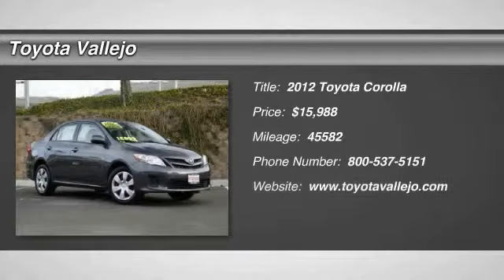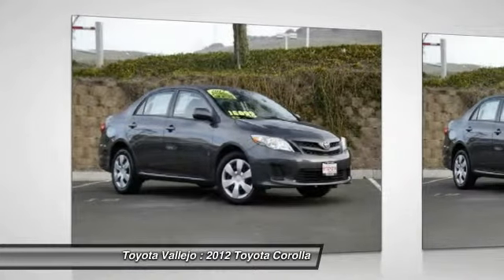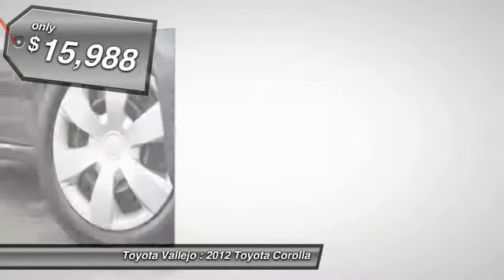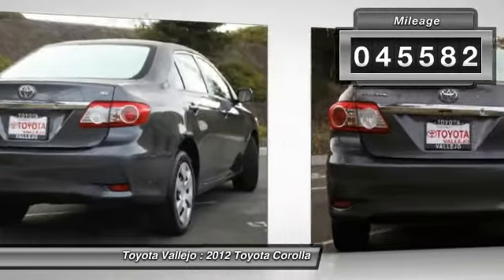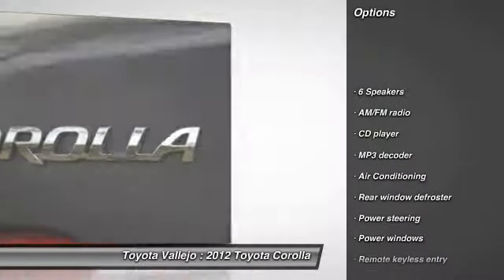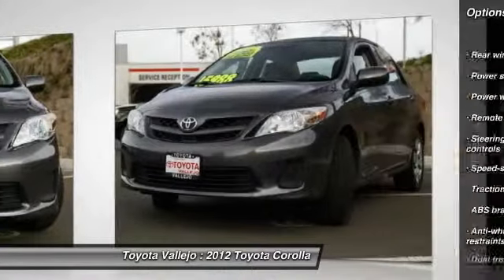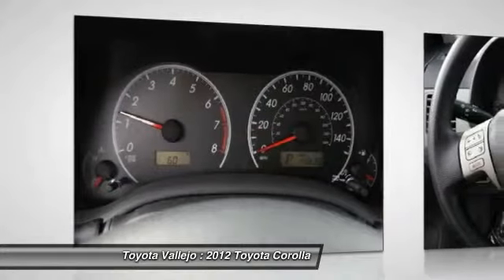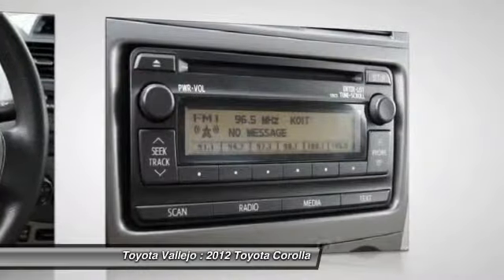2012 Toyota Corolla LE 4D Sedan at Toyota Vallejo in Vallejo Vallejo CA R12457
2012 Toyota Corolla

Toyota Vallejo
201 Auto Mall Parkway

Check out this 2012 Toyota Corolla.   STOP! Read this! Hurry in! How would you like cruising away in this charming 2012 Toyota Corolla? One of the best things about this Corolla is something you cant see, but youll be thankful for it every time your pull up to the pump.  Fuel efficiency is where its at now, and this Toyotas got it. Motor Trend Ultimate Guide calls Corolla reliable. Experience Toyota Vallejo. Contact the dealership today at (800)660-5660.